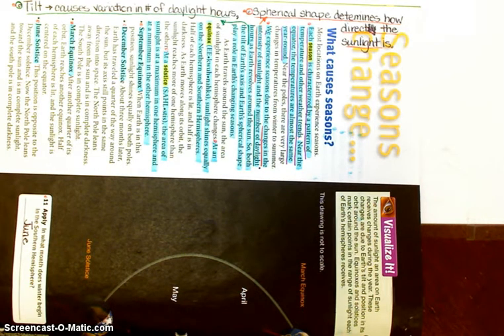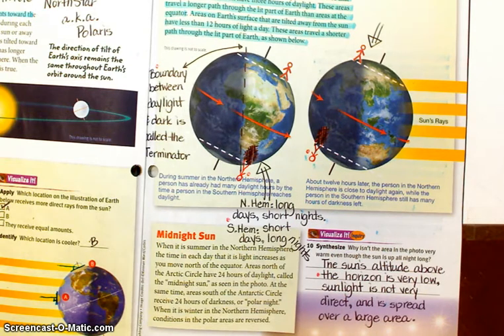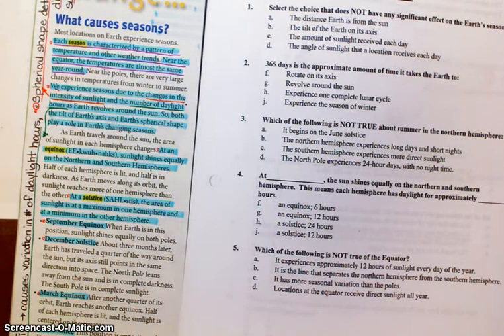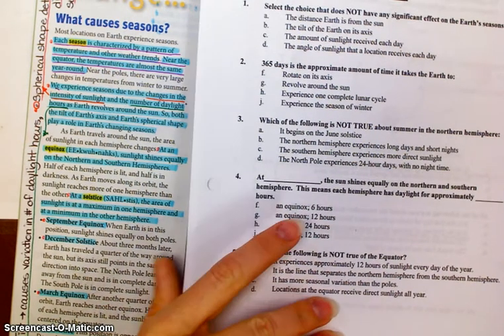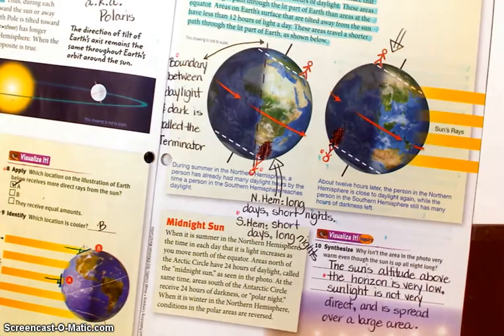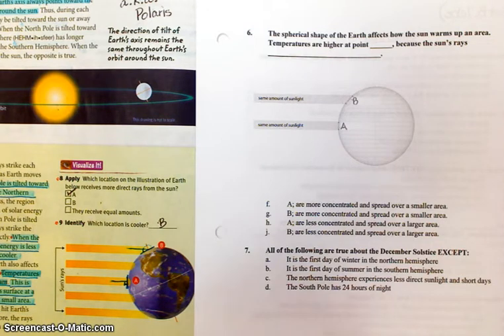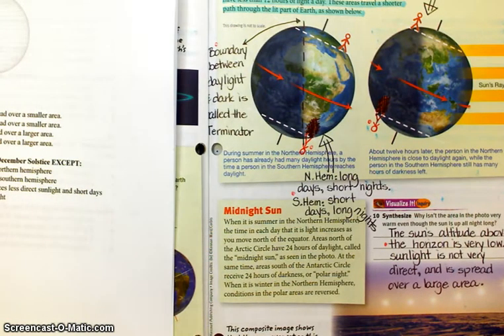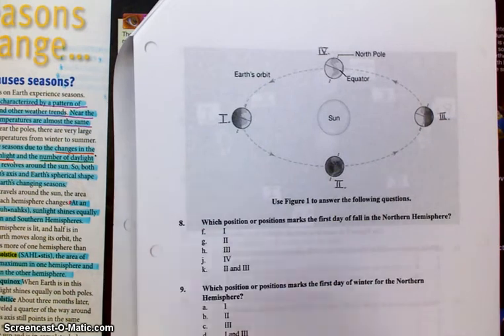Seasons Re teach